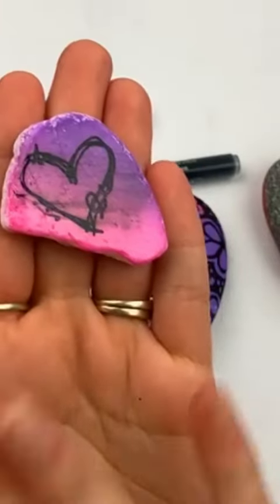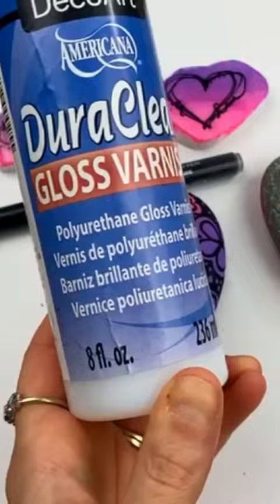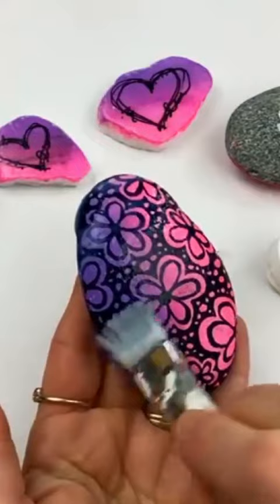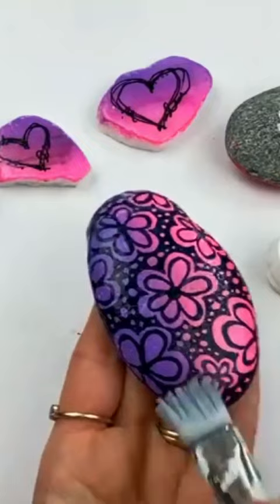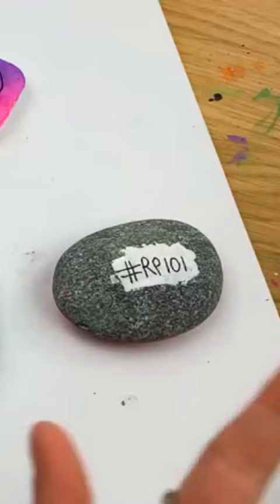Sealing Rocks with Brush On Sealer - QUICK TIP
Happy Painting!!